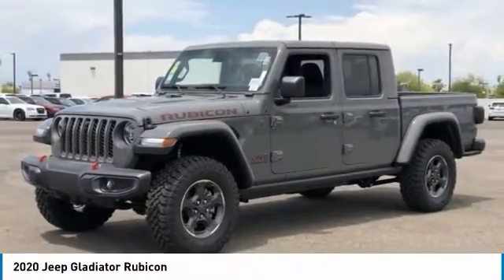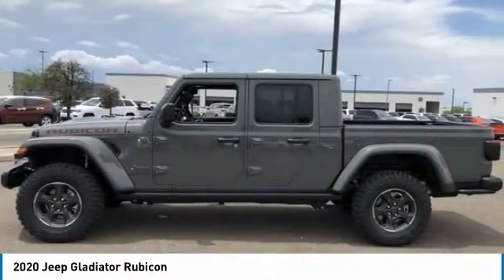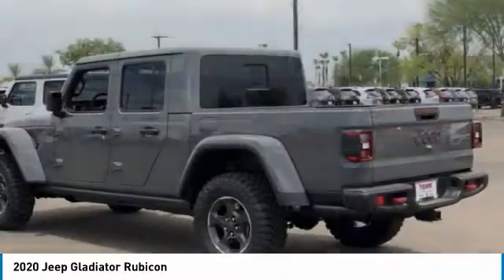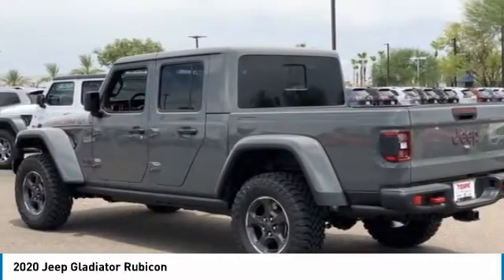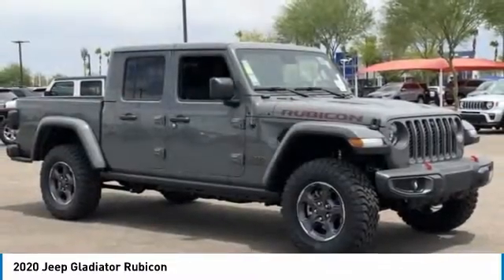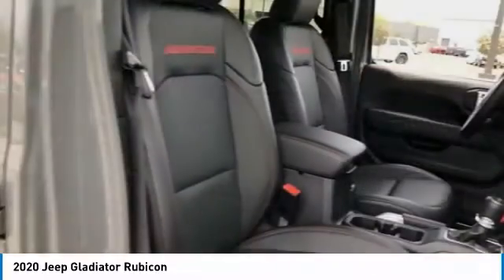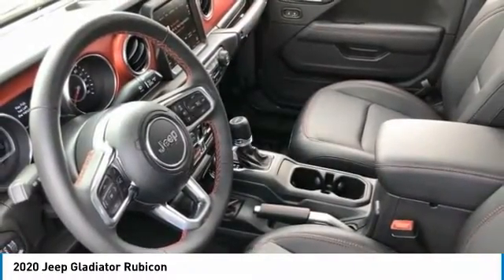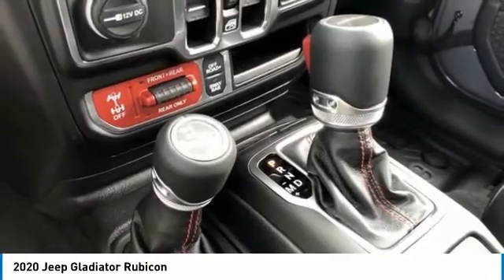2020 Jeep Gladiator LJ3132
2020 Jeep Gladiator RubiconAwards:* 2020 KBB.com 10 Favorite New-for-2020 Cars